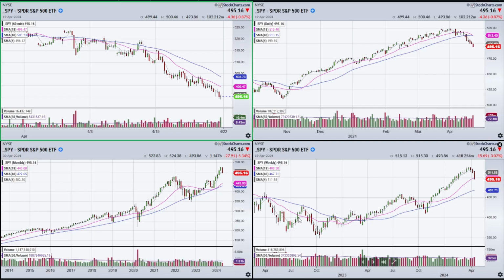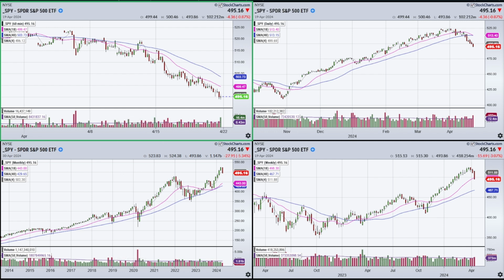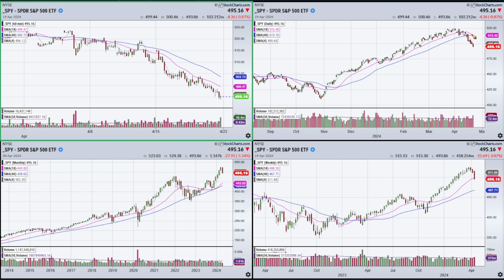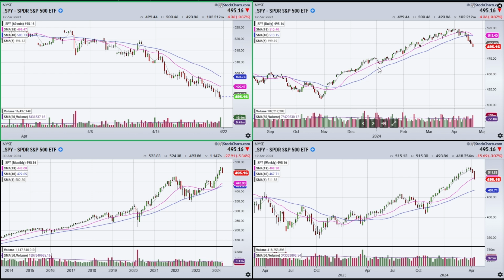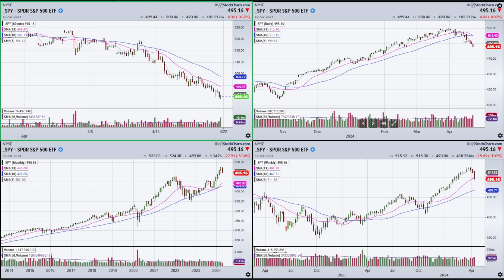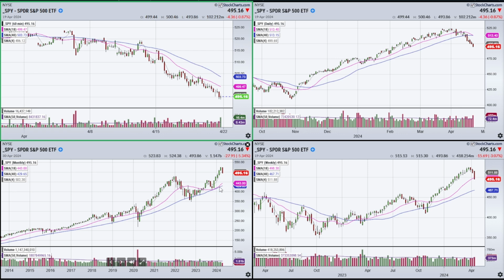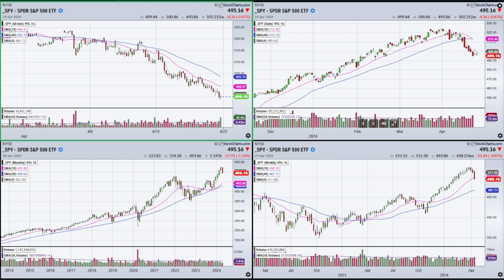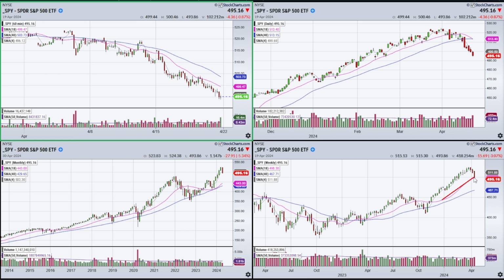4 Uses of the Moving Average Lines in Trading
Joe Rabil explains the four ways he uses moving averages in his trading.  Joe shows how they can provide insights into the trend, momentum, ob/os and support/resistance.